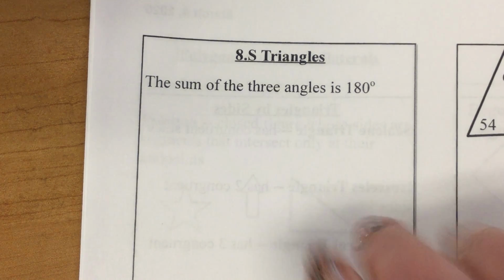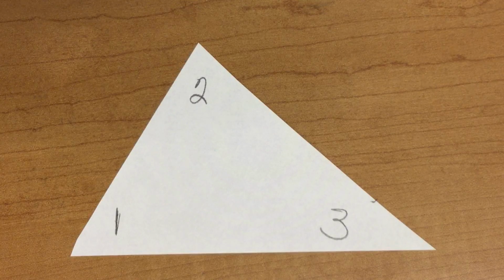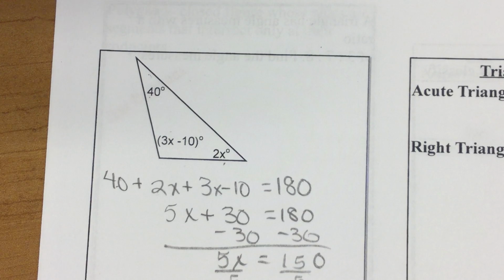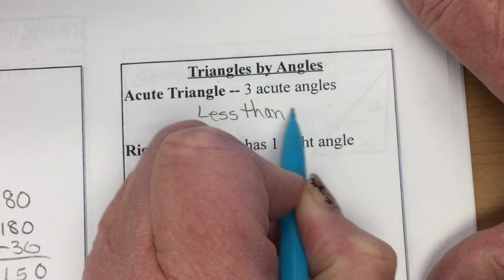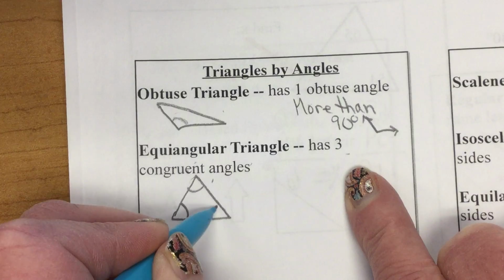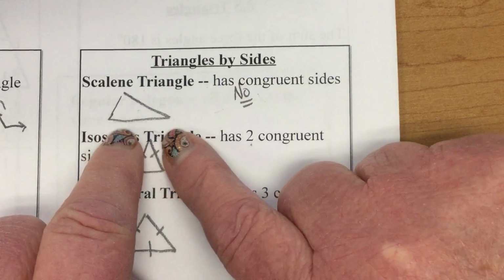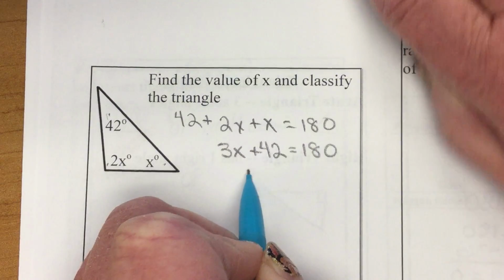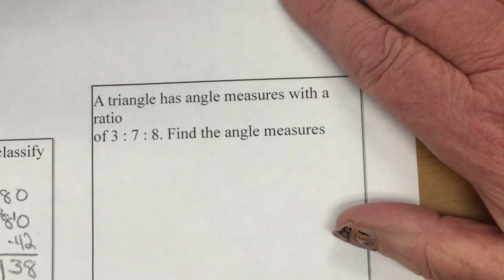8S C3 Triangles